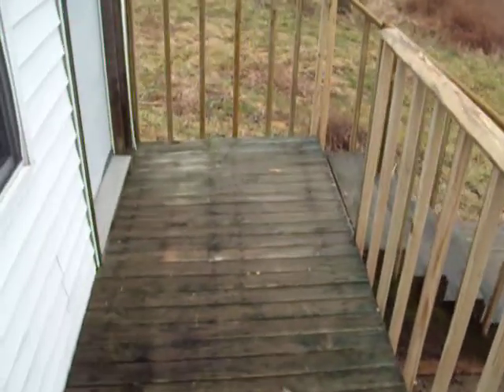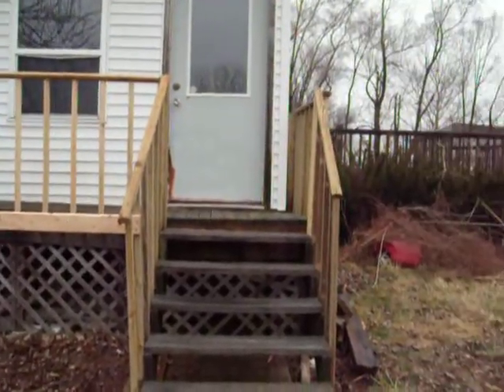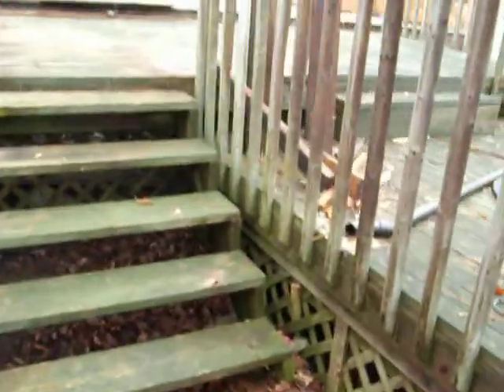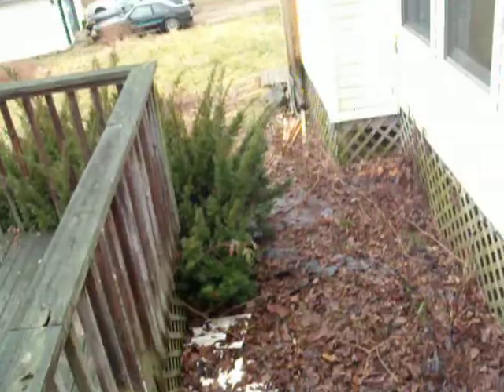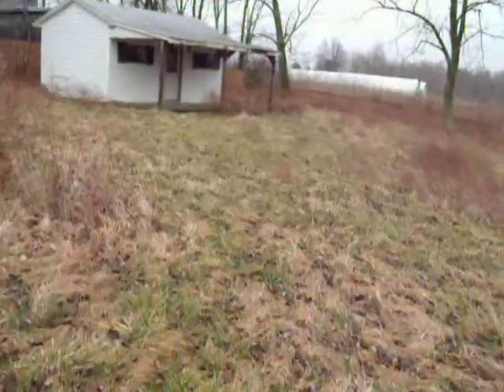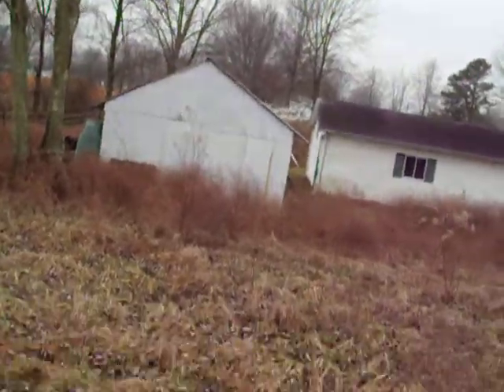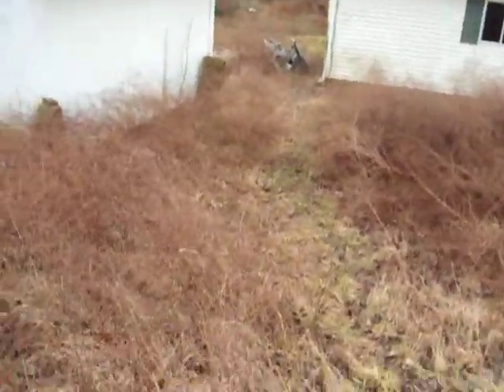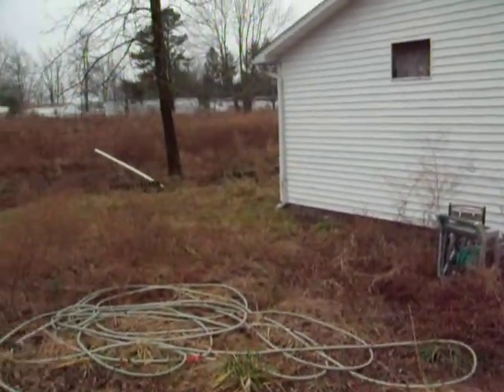in the beginning at Beamer and son Garage